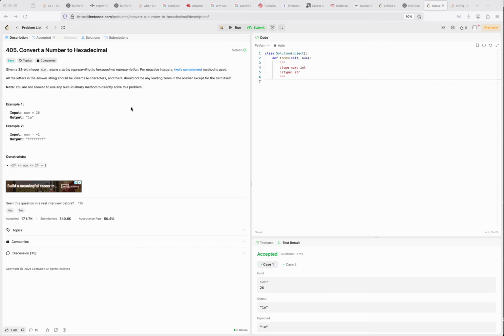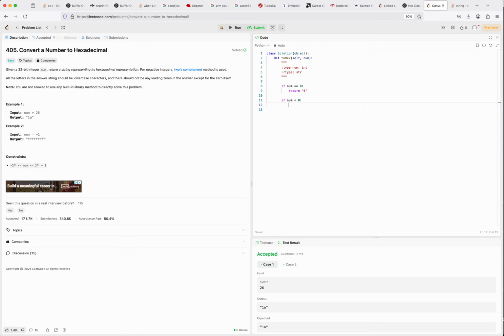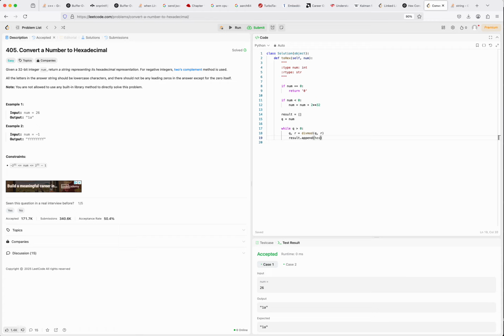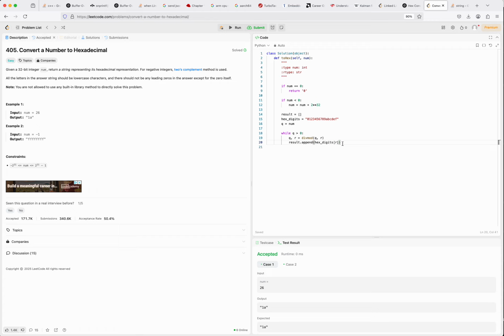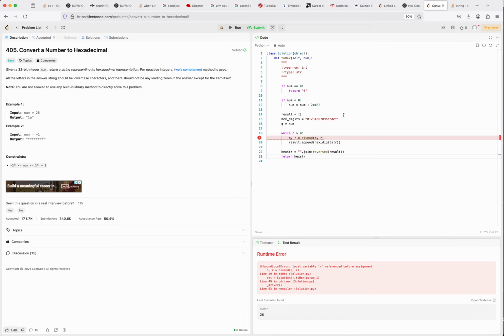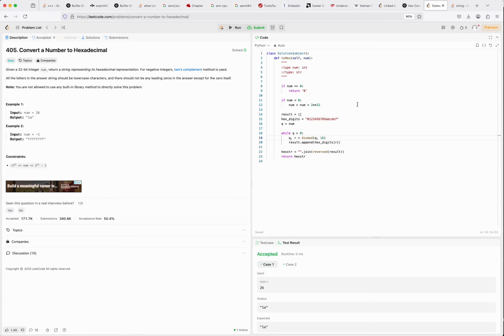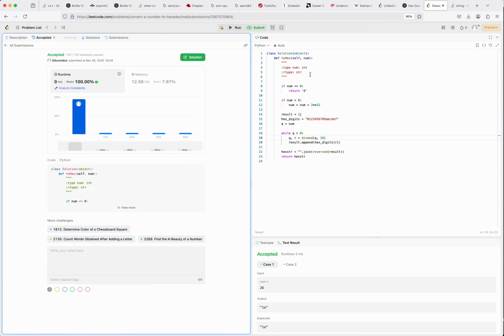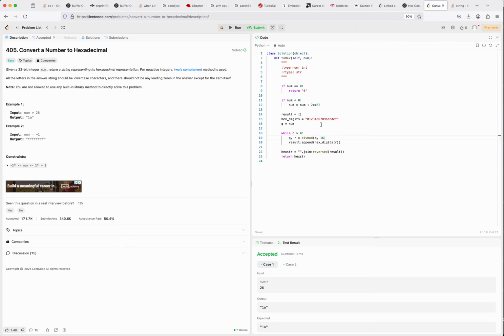letcode 405: Convert a number to hexadecimal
Interesting leetcode problem. Relatively easy.